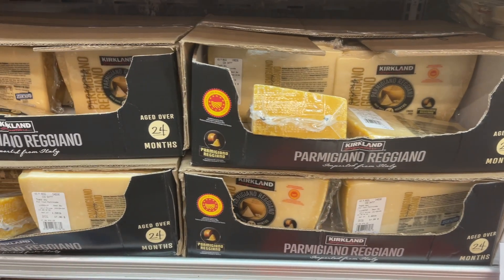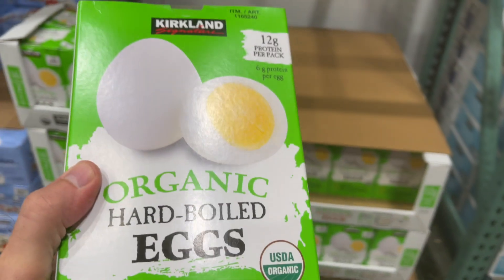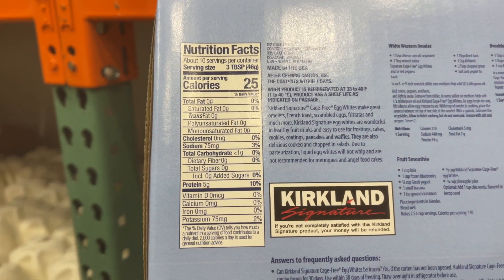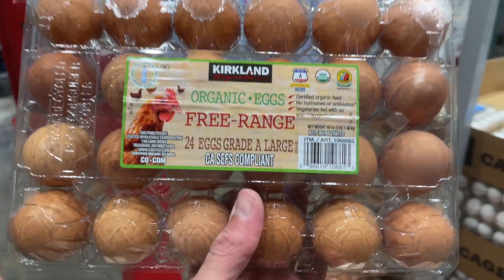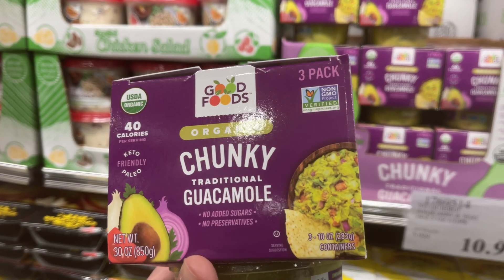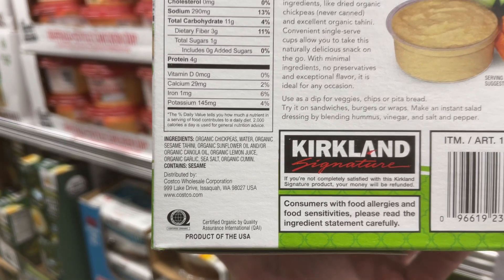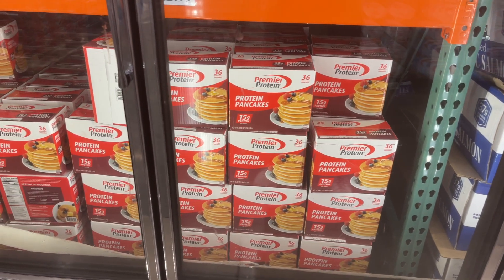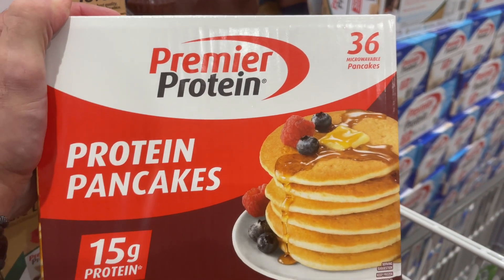Costco Things You Should Buy in 2024 (Part 1)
Costco Wholesale - Come shop along as we discover great items you should buy or avoid...